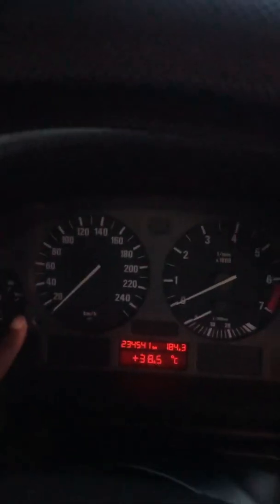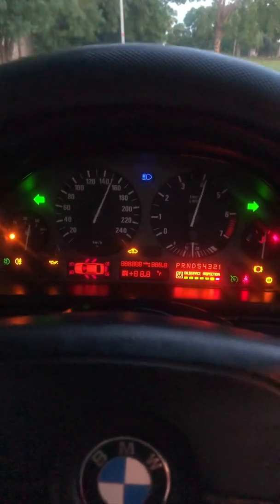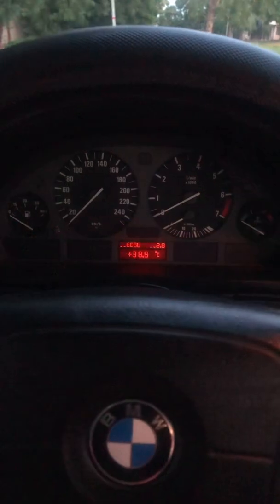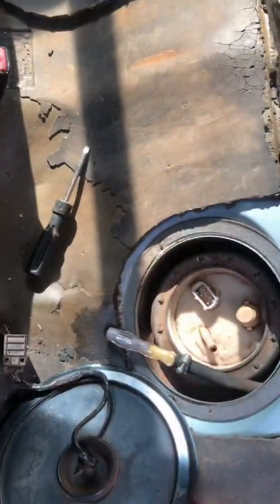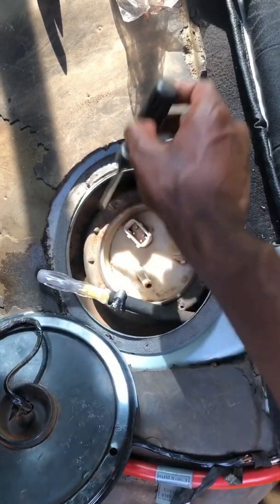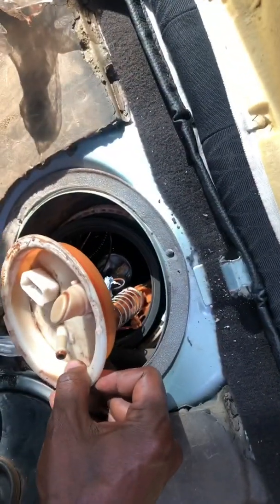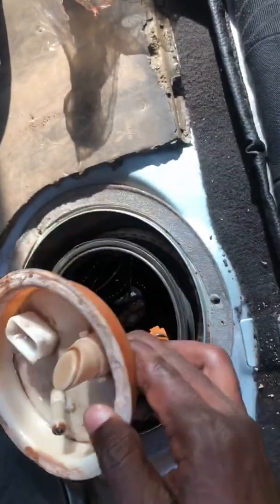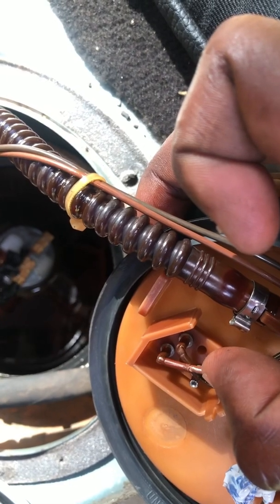Faulty fuel gauge not raising- BMW E39 2021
This is a common issue where the fuel sending unit inside the fuel tank is unable to send correct reading to the instrumental panel. Here’s a step by step guide to diagnosing and fixing this issue.
This is a BMW e39 98 model with faulty fuel gauge or the fuel gauge isn’t rising even after buying more fuel.